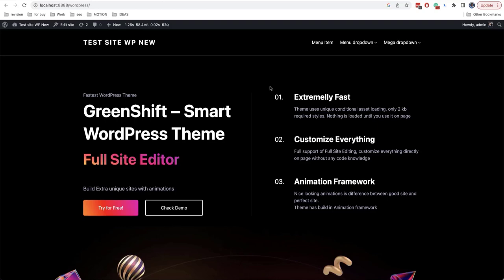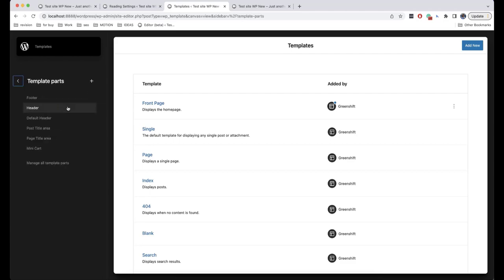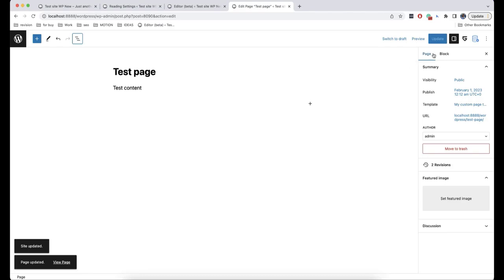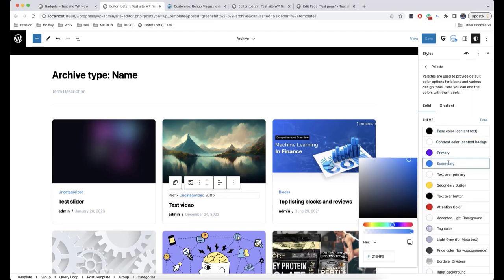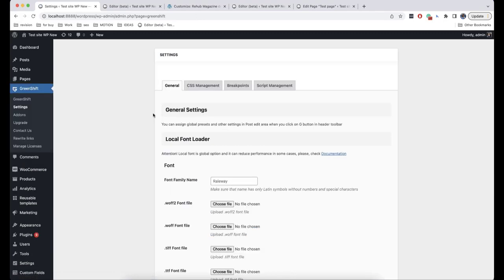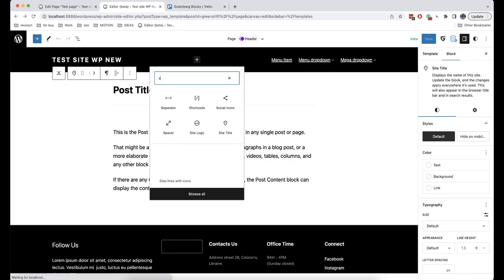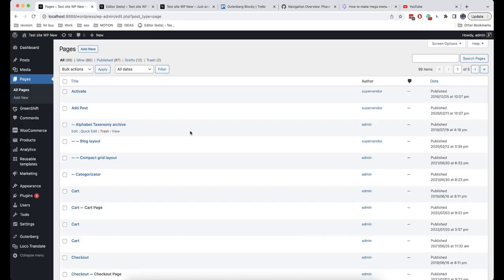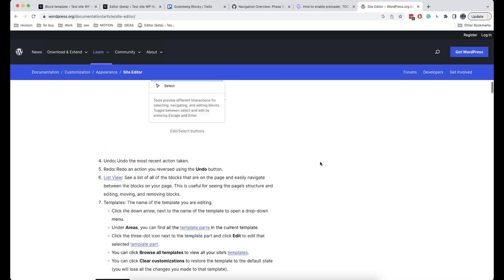How to use Full Site Editor, in depth overview for Greenshift free block theme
In case you don't know how to use Block themes and FSE in WordPress. We will explain every small secret and features, difference with classic themes, and how to use them for your website.

Overview

00:00 Intro
00:40 difference between Block and Classic themes
03:30 how to change the homepage in block themes
05:00 how to export custom block theme
06:20 how to revert your customizations
06:40 template parts
08:00 overview of regular templates
09:30 custom template for specific page
14:00 dynamic and static blocks
15:20 create a template for a specific category
18:00 global style overview
19:20 global colors
21:20 difference between global and local color
22:45 global typography
26:00 how to use custom fonts in Greenshift theme
30:30 Style book feature
31:30 global Layout option
32:10 how to change the header
33:30 how to set logo and favicon
35:02 how to make a sticky header
36:50 how to make a transparent header
37:40 how to change the menu
38:50 columned mega menu
39:40 how to make full-width mega menu
43:10 night mode switcher
43:40 how to use patterns
44:30 how to replace the header with pattern
45:10 responsive options